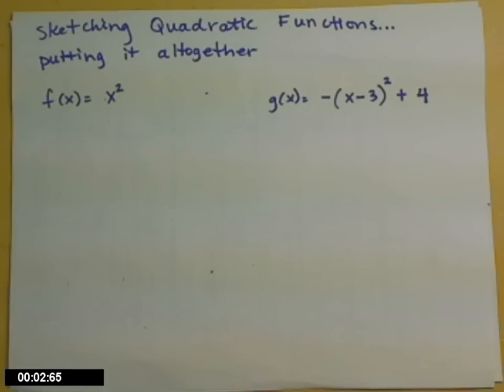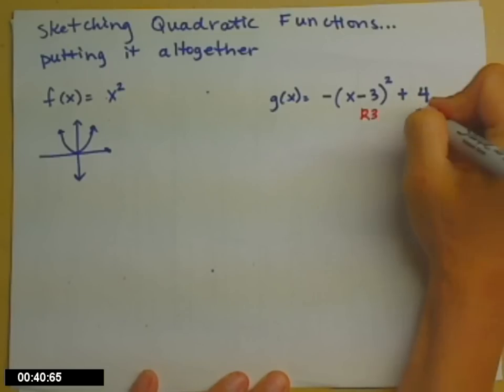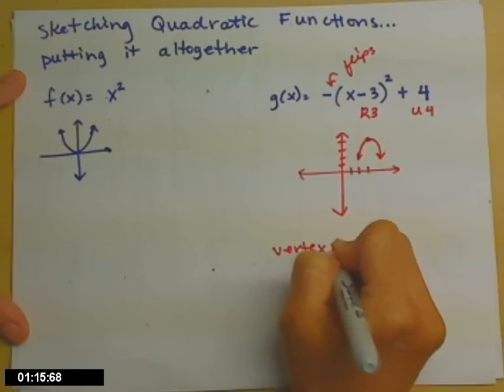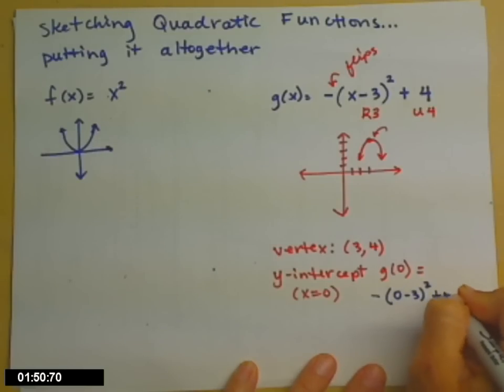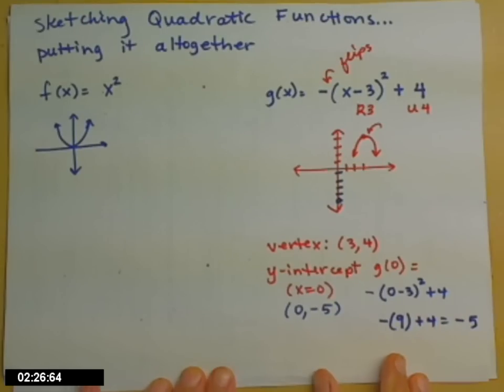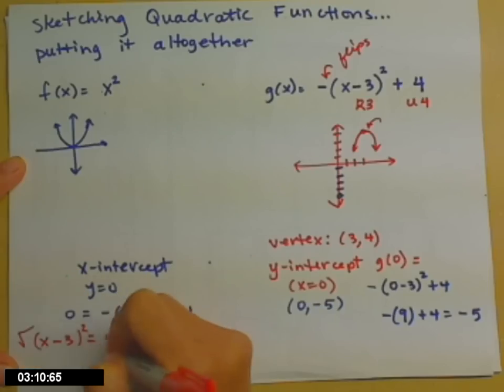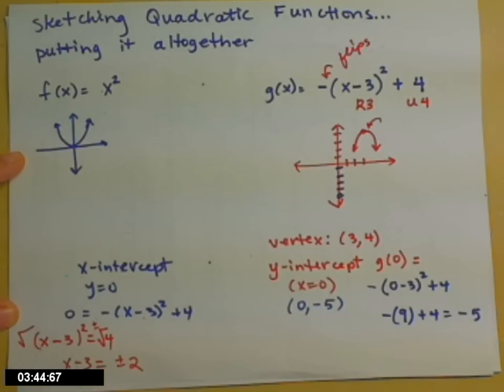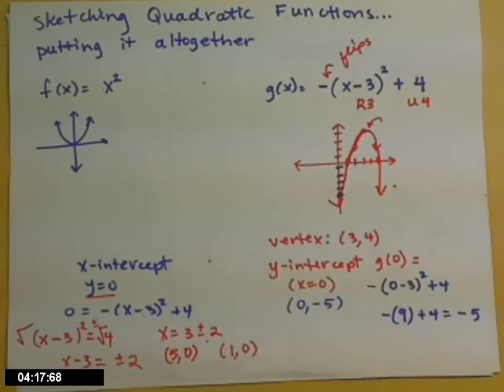Sketching quadratic functions putting it altogether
sketching a quadratic function with a shift and a flip including intercepts